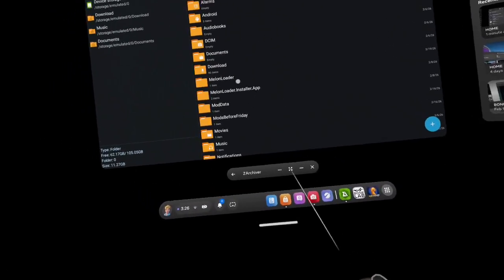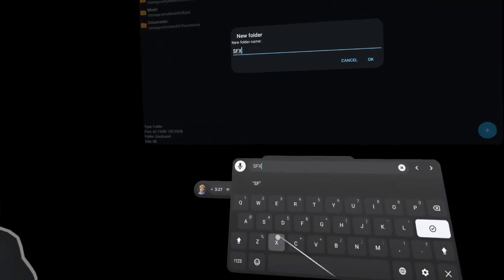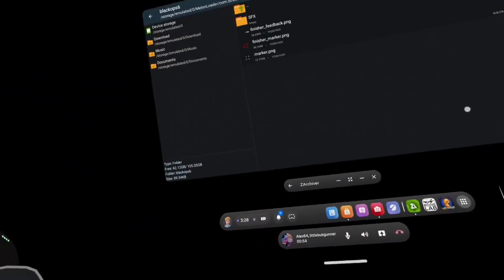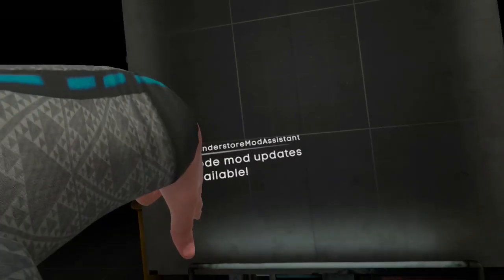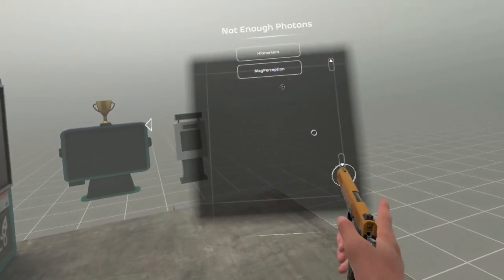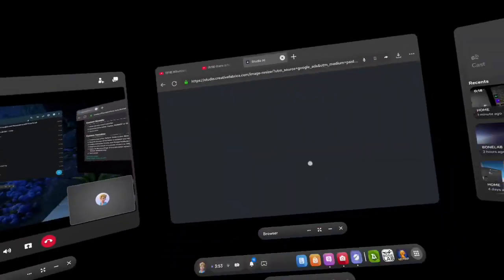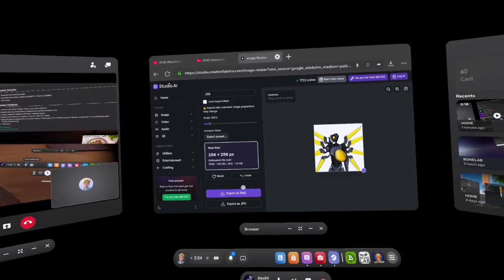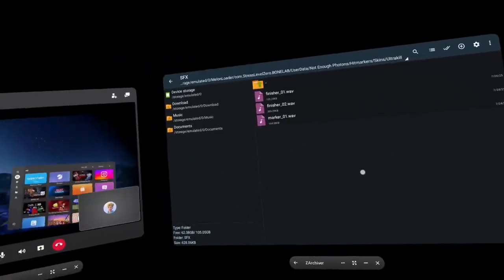How To Solve The Custom Hitmarkers Problem in Bonelab